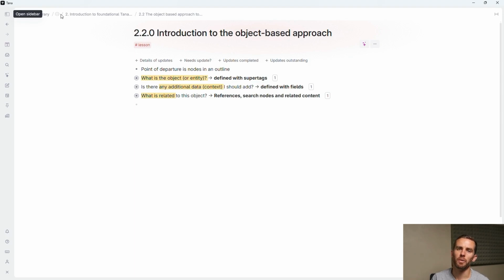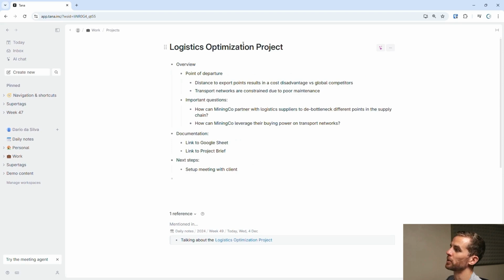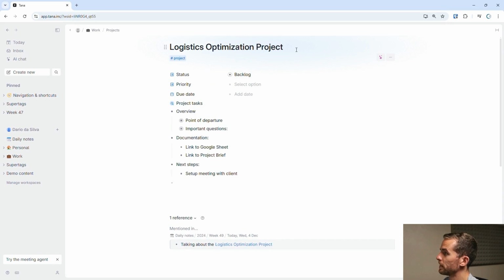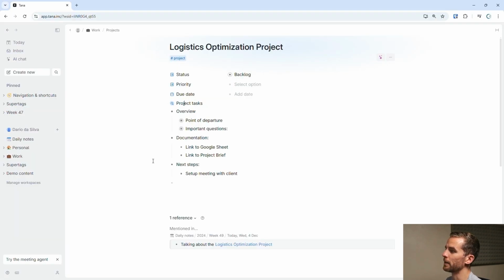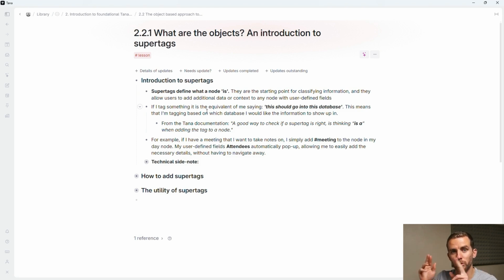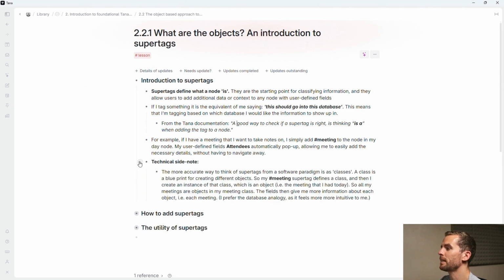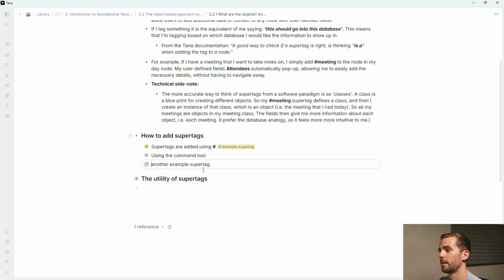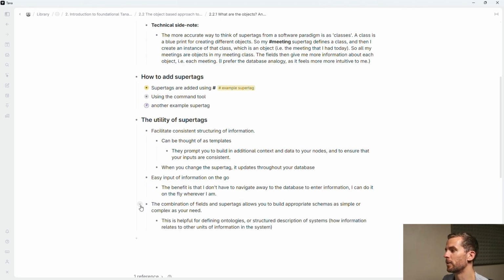Working with Supertags - Unlock Tana free course excerpt (3/5)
Learn how supertags transform regular nodes into objects, allowing you structure your workspace and define entities with additional context and relationships.

⏲TIMESTAMPS
00:00 Introduction to the object-based note-taking approach
03:04 all about Supertags